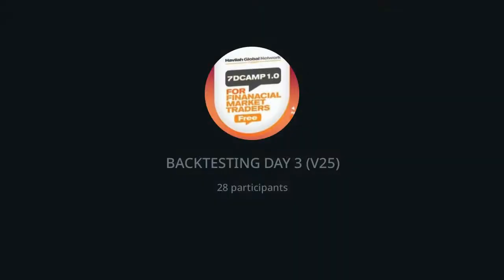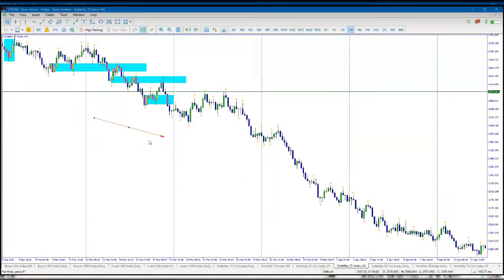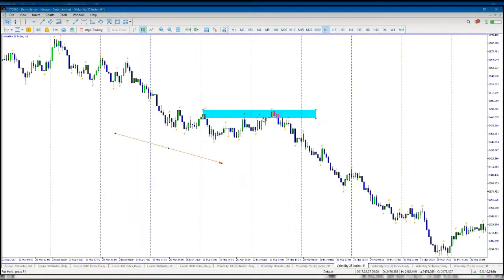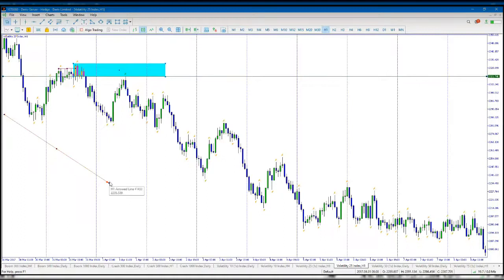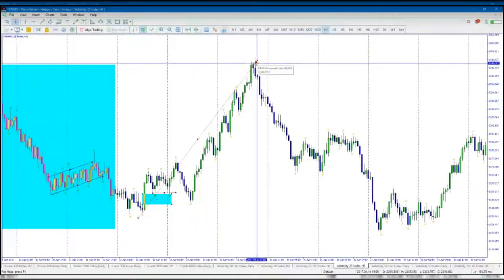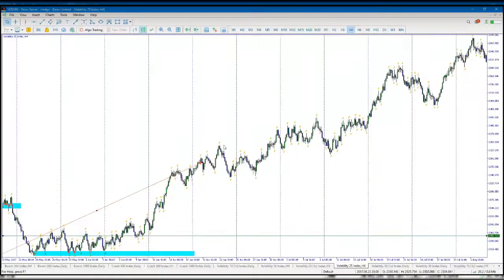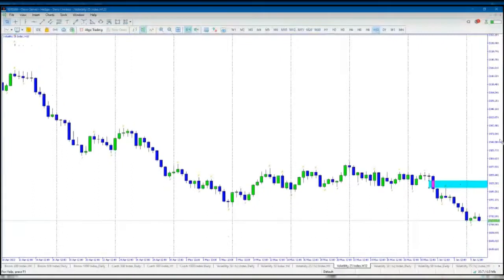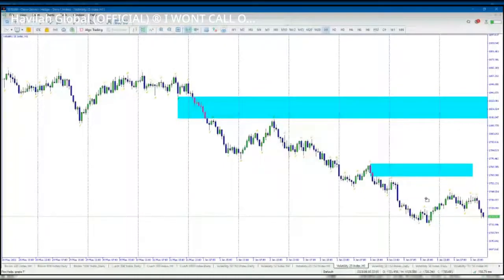BACKTESTING DAY 3 VOLATILITY 25 BY AYODEJI AMOLE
DAY 3 OF 27 DAYS DERIV ASSETS  BACKTESTING
VOLATILITY 25
DERIV ASSETS